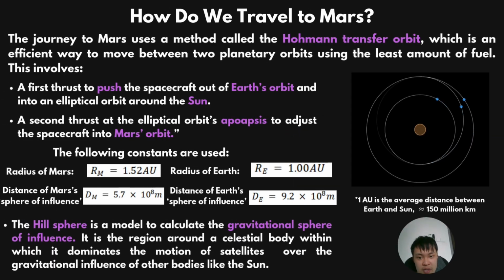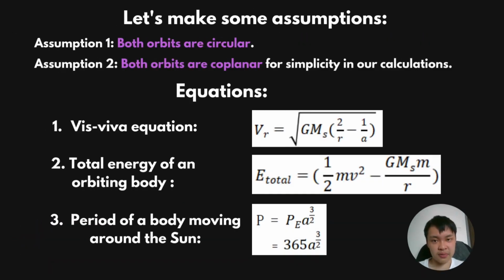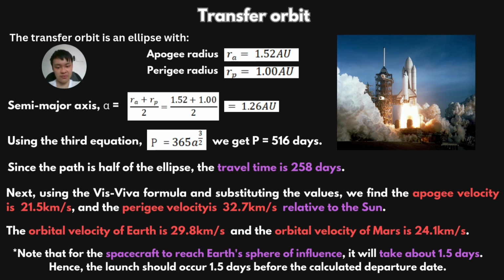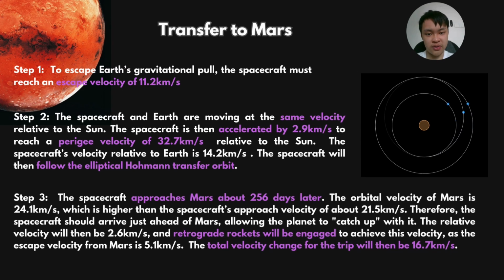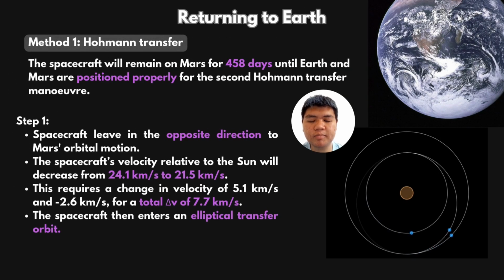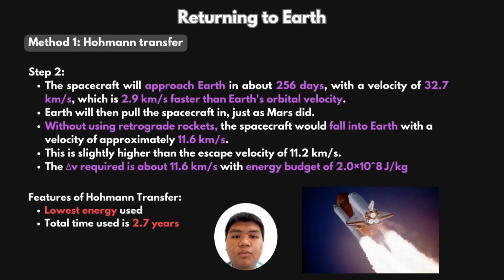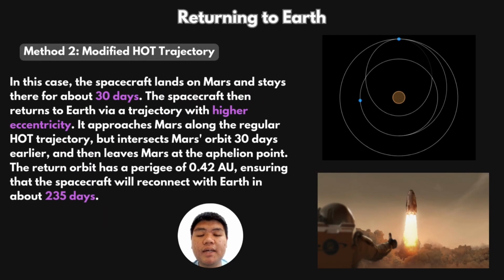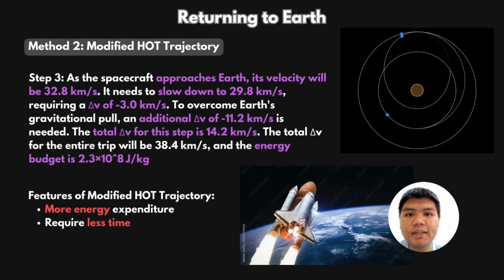GROUP 18- SIF 1016 ASSIGNMENT 1 -2024 -2025 S1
“Journey to Mars-The Physics Of Traveling to the Red Planet”

Group Member:
TAN KAR MENG (24060014)
ONG JIA CHUAN (23098888)
ENG YEW THENG (24005127)
LEONG KAI FU (24005241)